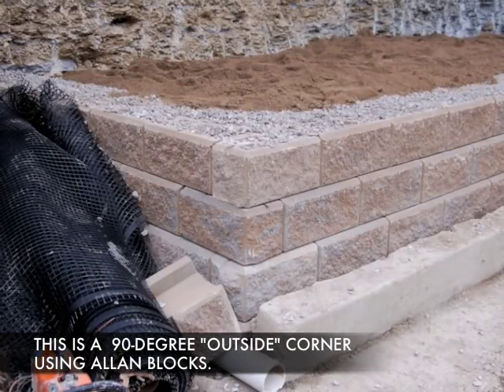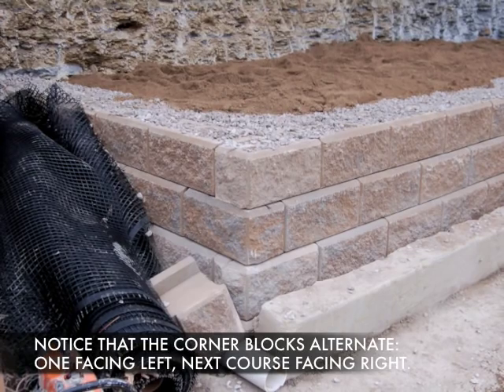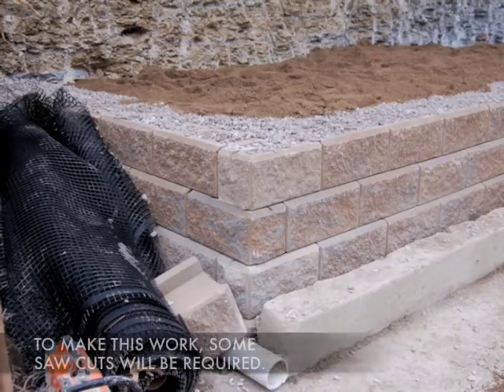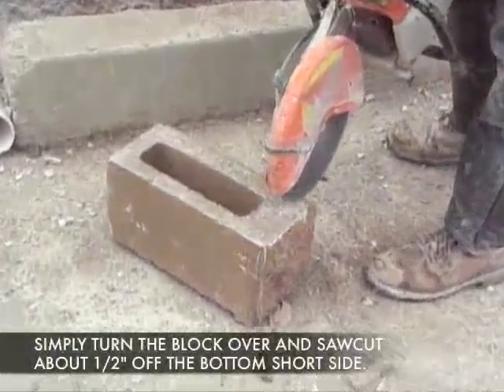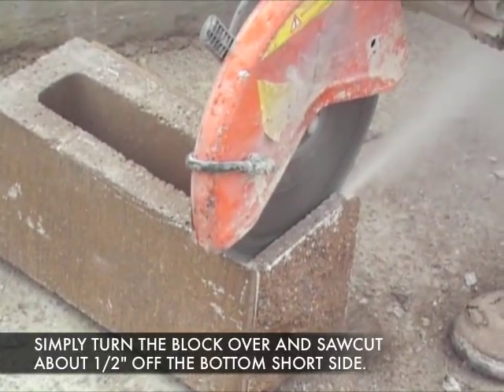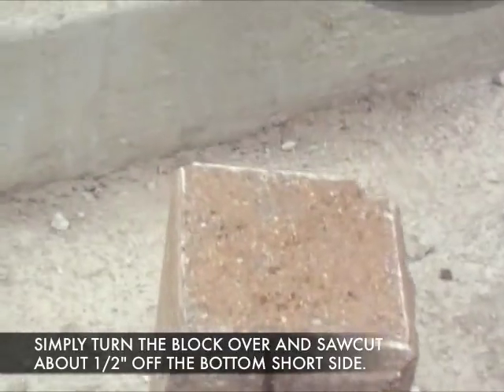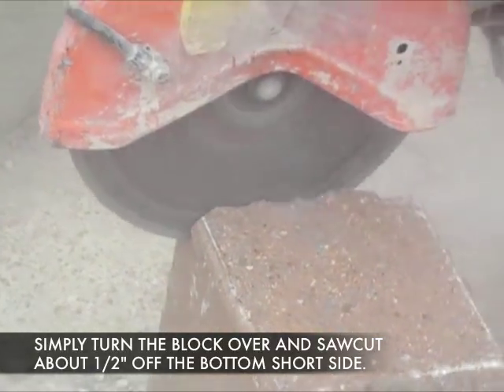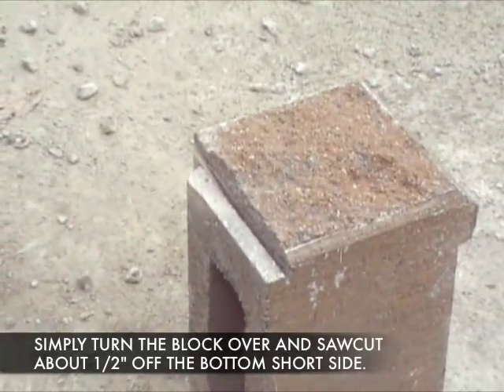How to Construct a 90-degree Allan Block Retaining Wall Corner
Video and photos clearly show how to construct a perfect 90-degree corner for any Allan Block retaining wall.  Video shows where to saw cut to make the corner blocks fit perfectly.